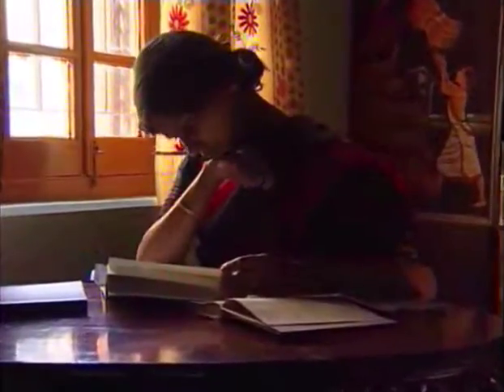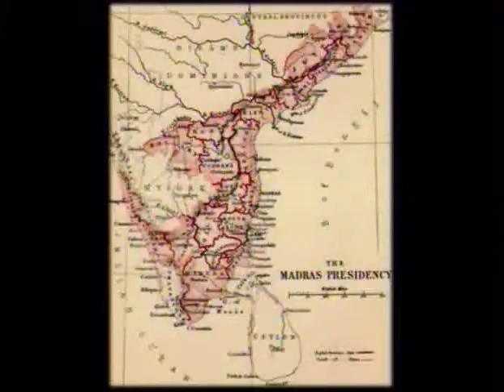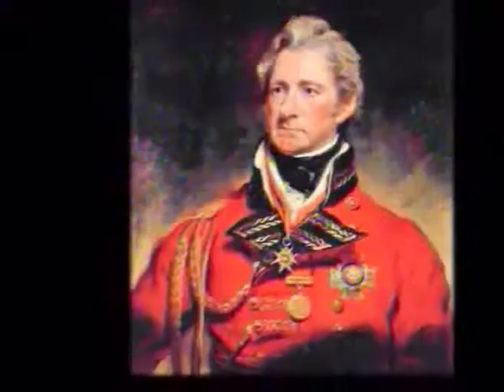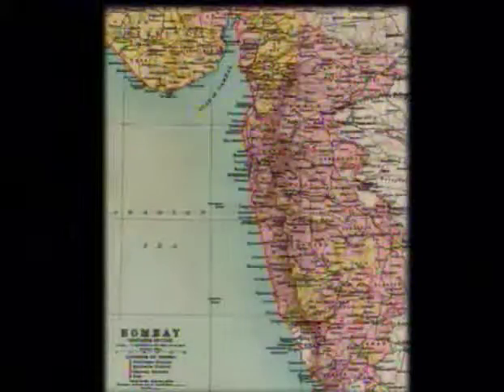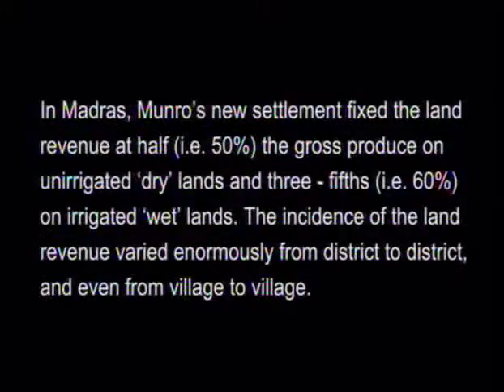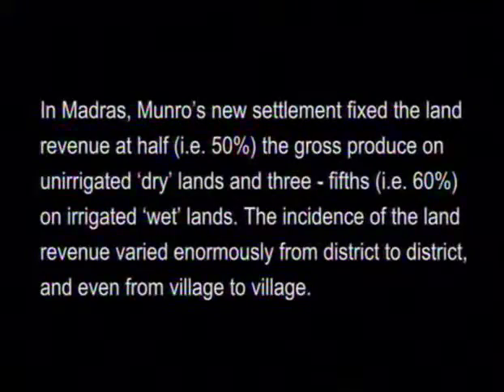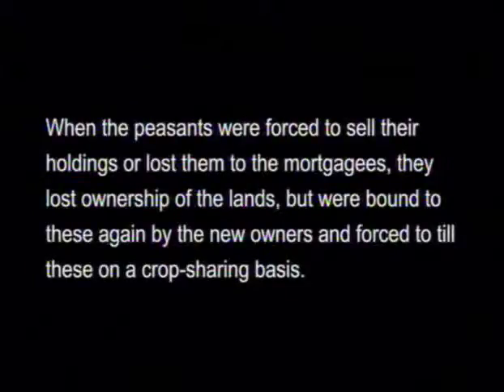4 4 b 2